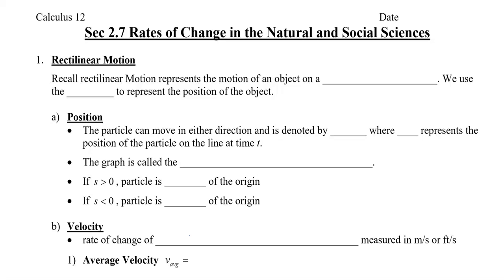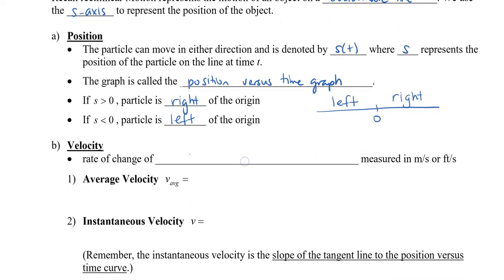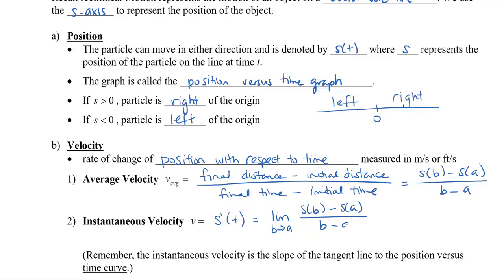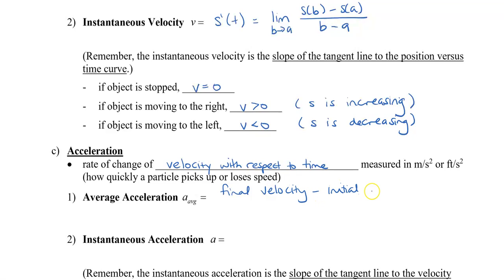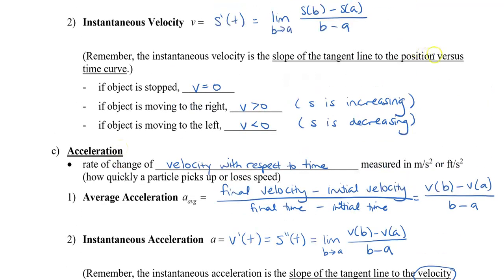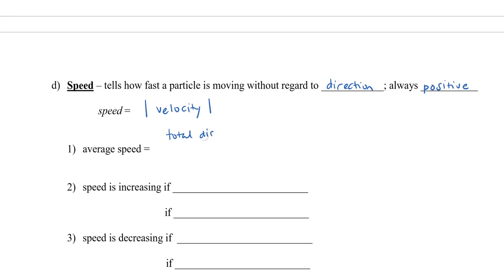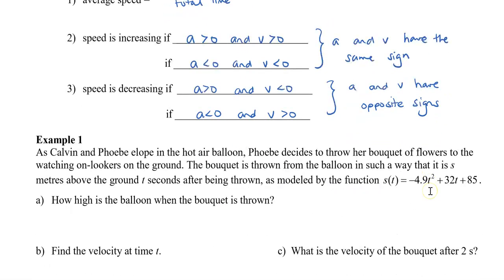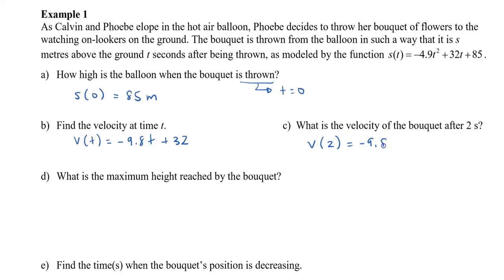Calculus - Sec 2.7 Rectilinear Motion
This video summarizes the features of rectilinear motion, how to find position, velocity, speed and acceleration.